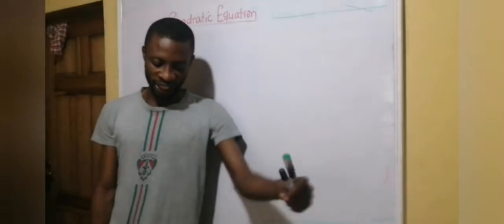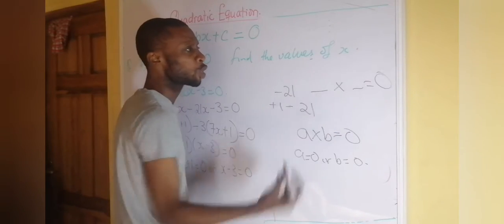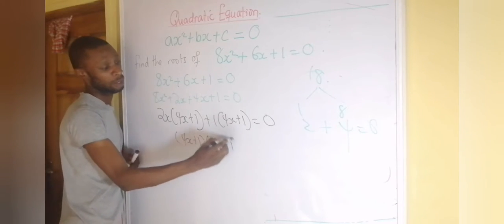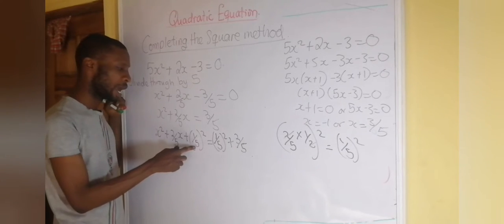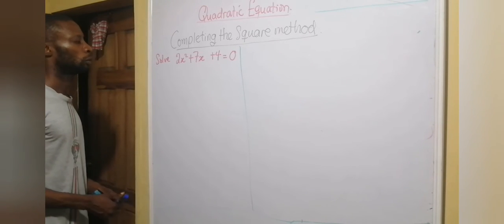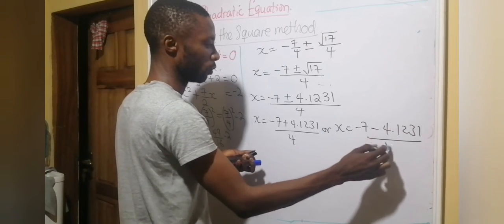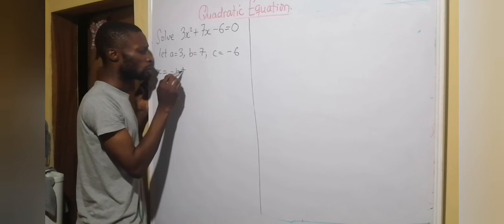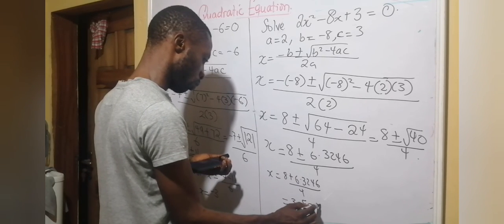T011 QUADRATIC EQUATION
Finding the roots of an equation using factorization, completing the square, and formula method.